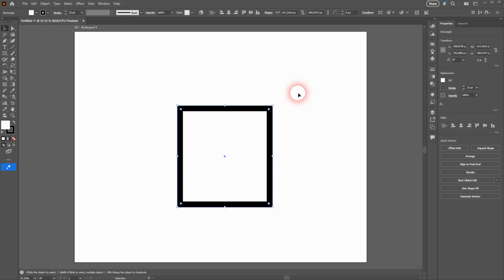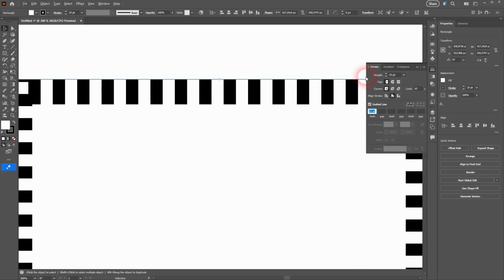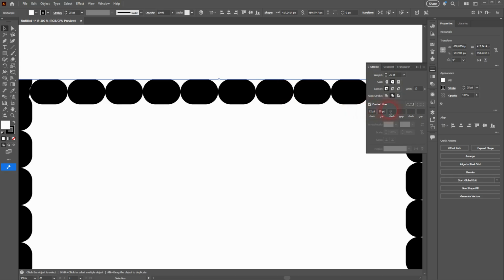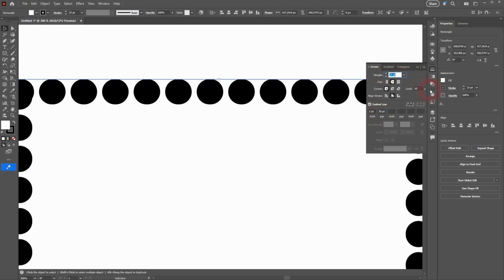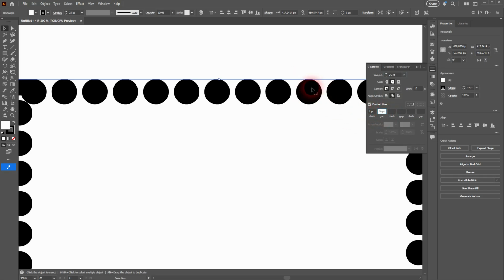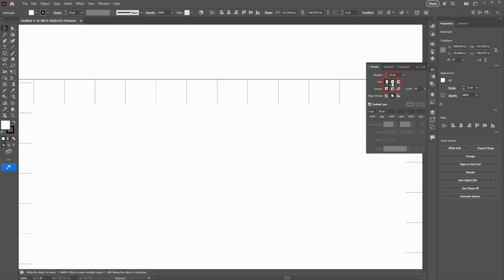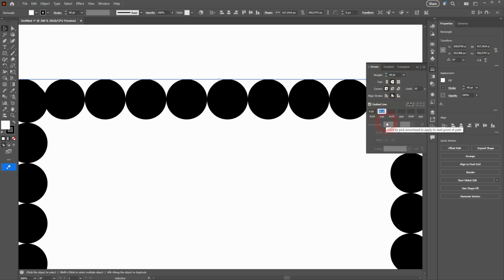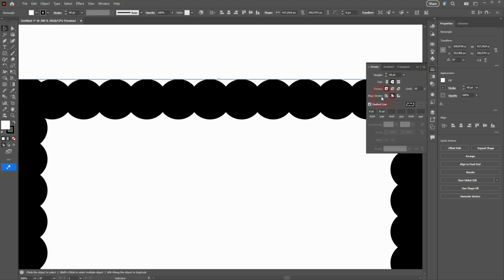How to Create Dotted Outlines in Illustrator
Learning Adobe Illustrator in 365 days - day 30: In this tutorial I'll show you how to create dotted outlines in Adobe Illustrator.